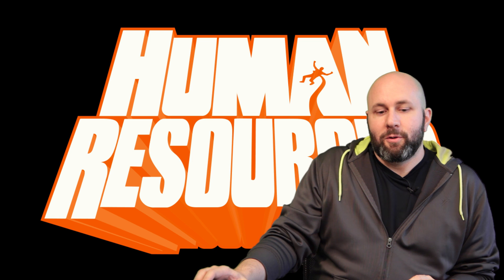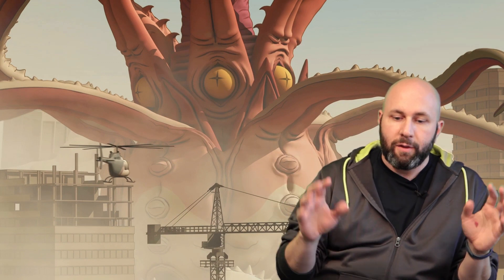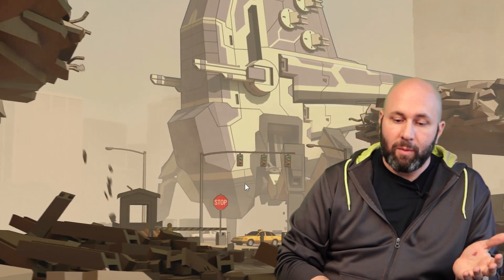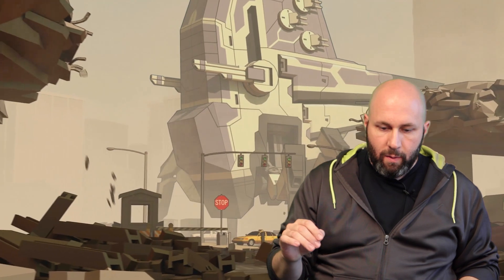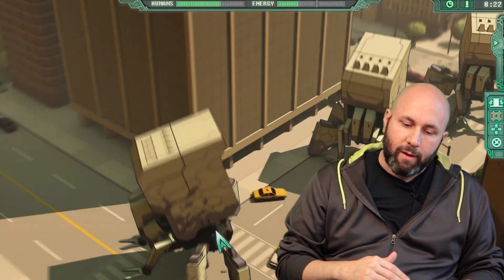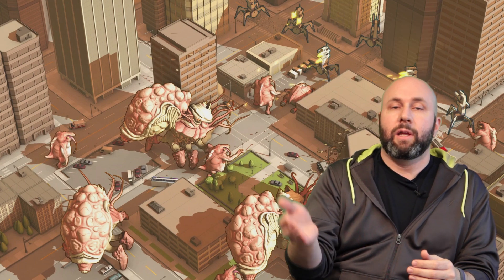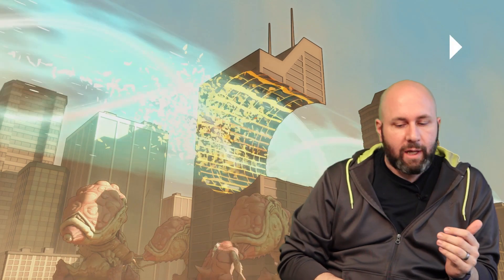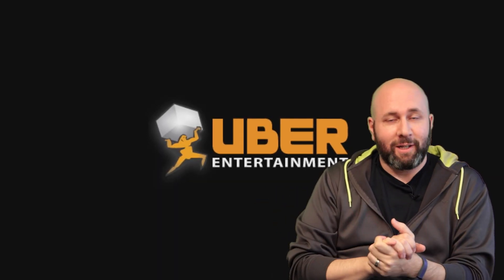Human Resources Design Commentary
Kickstart the game now!